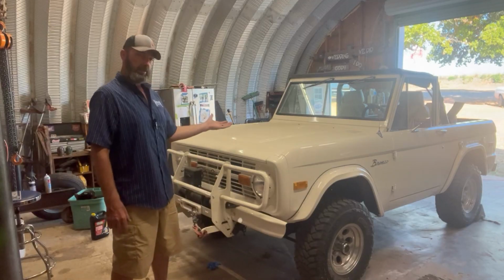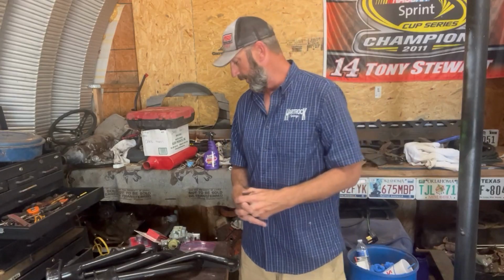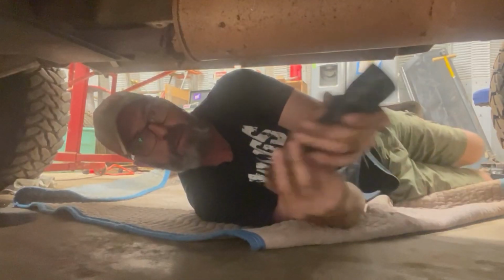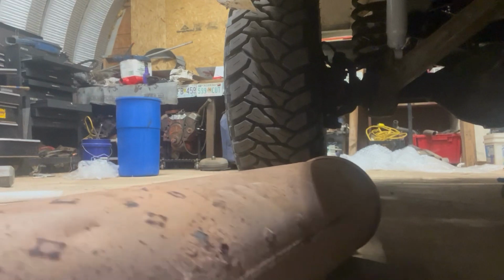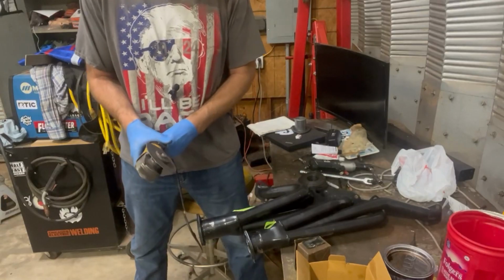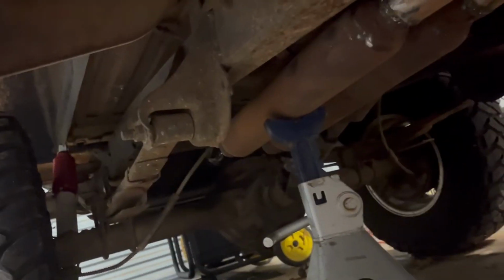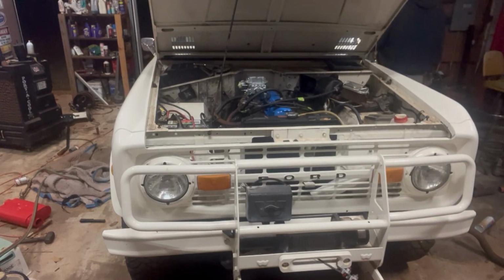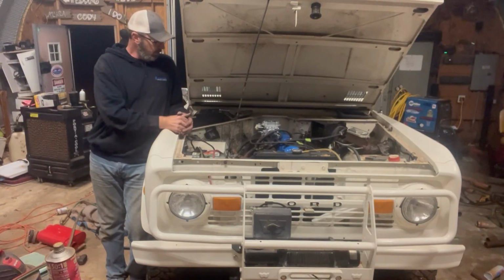Bronco Power Upgrade!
On this episode we Swap the old single barrel carter carbuerator with a new Weber 2 bbl setup.  We also swap the stock exhaust manifold with a nice dual outlet header.  Join us as we get this nice Bronco running and driving like a champ!